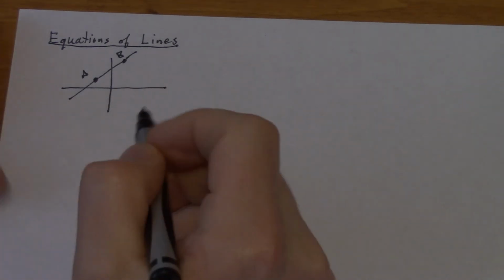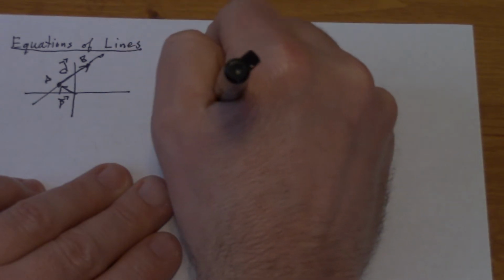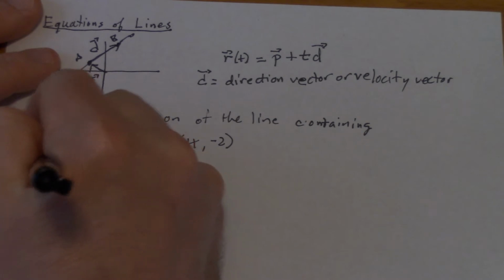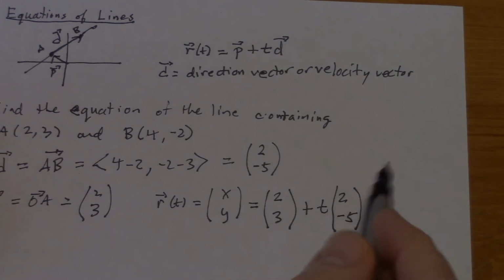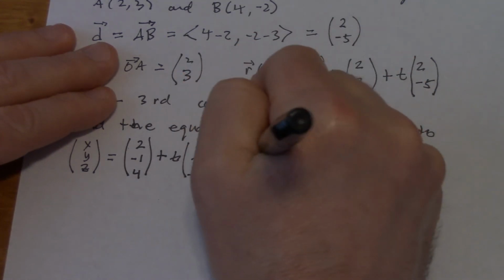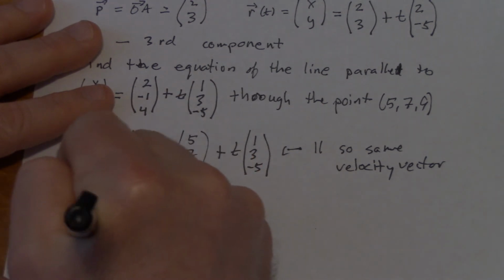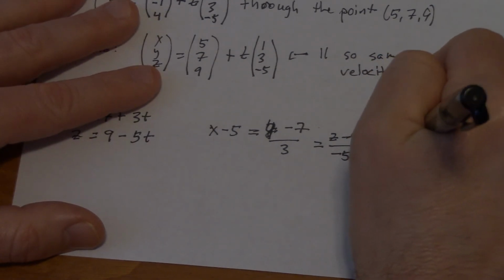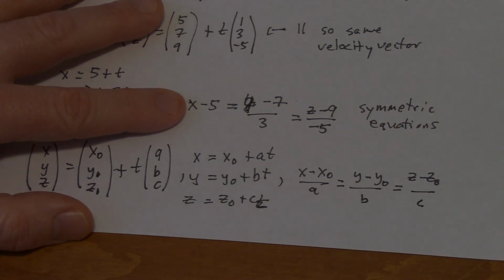Vector Equations of Lines